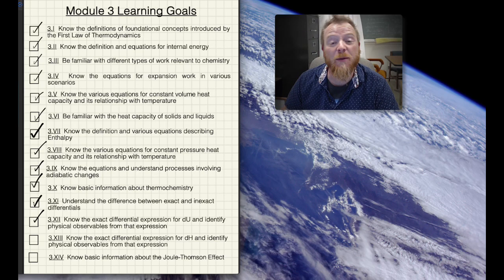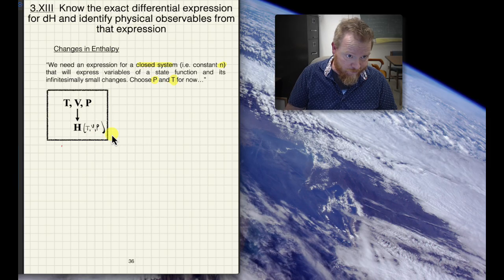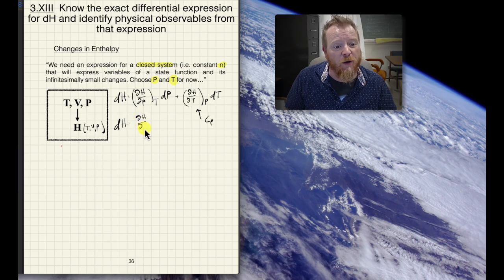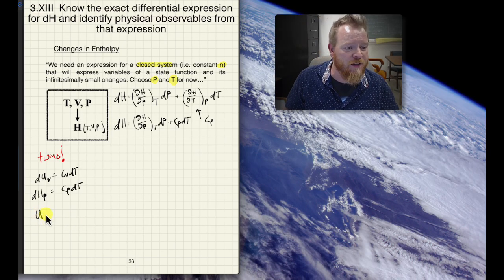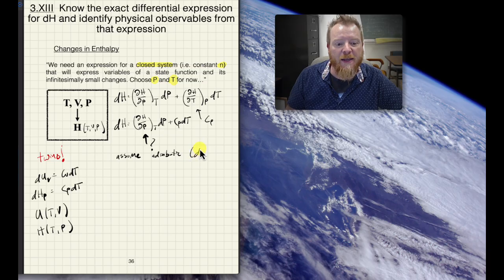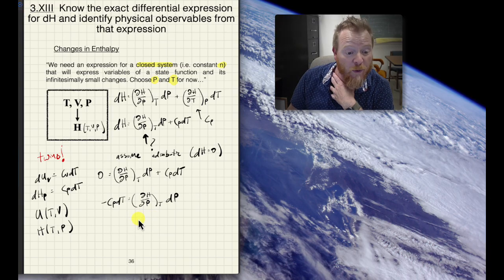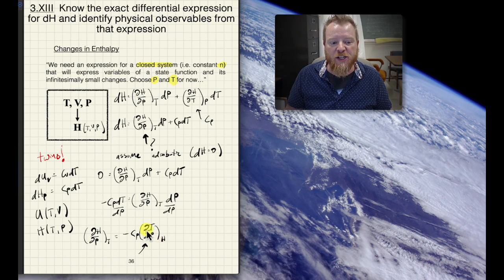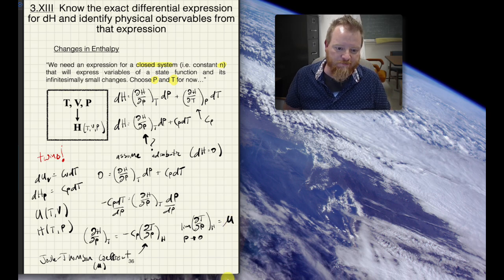CHEM 361 F25 3.XIII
Learning Goal:  Know the exact differential expression for dH and identify physical observables from that expression